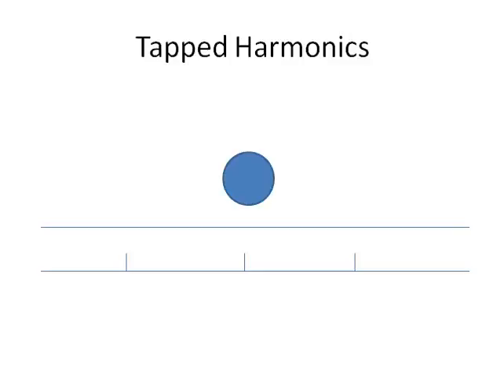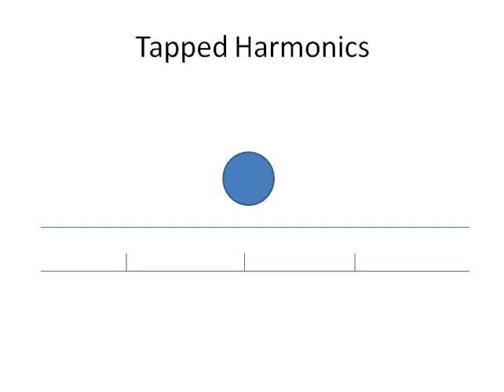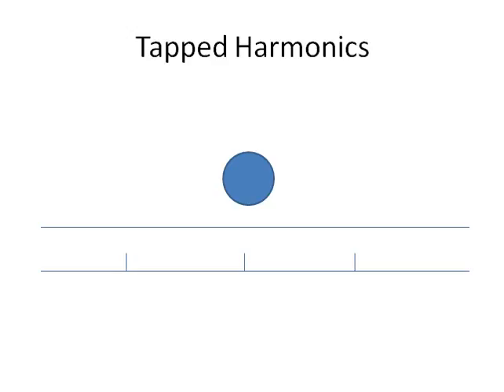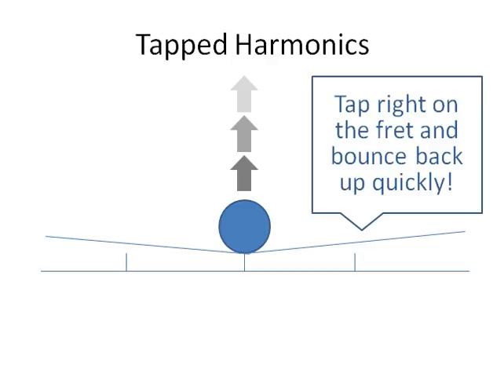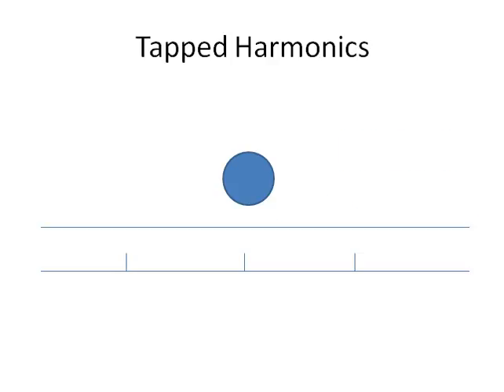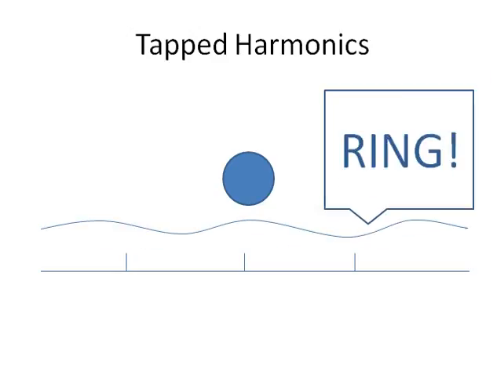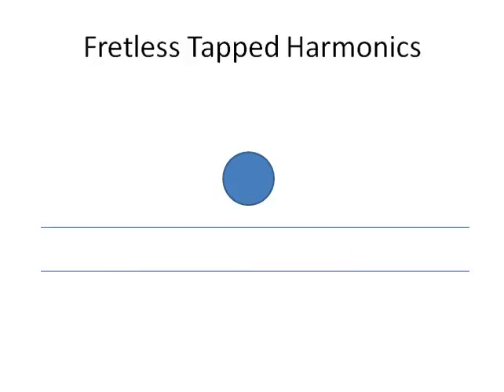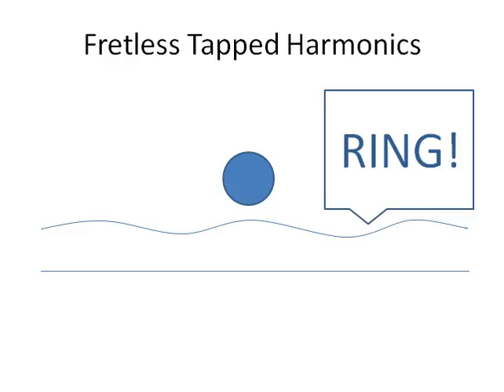Bass Guitar Harmonics - tapped harmonics simple explanation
A simple explanation of tapped harmonics on bass guitar.

For more useful tips and tools including 2 FREE downloadable PDFs,